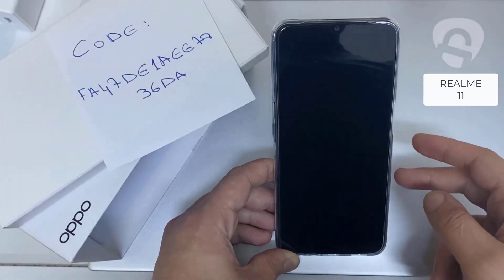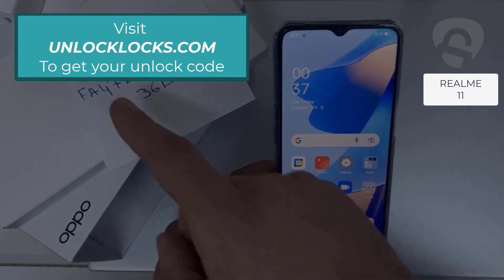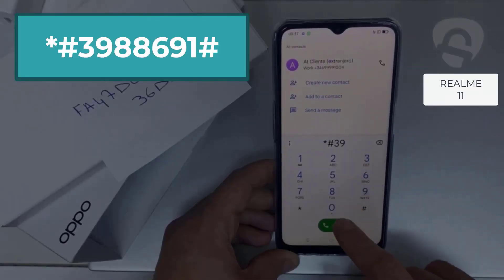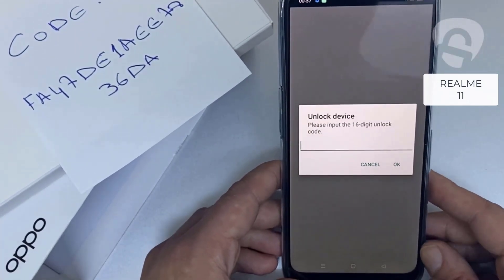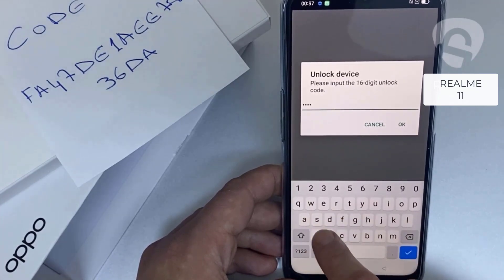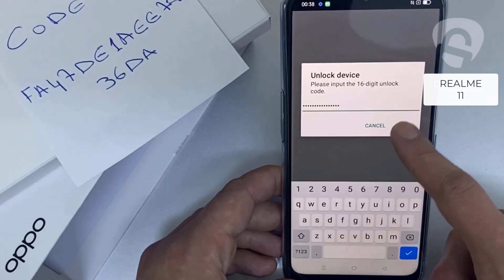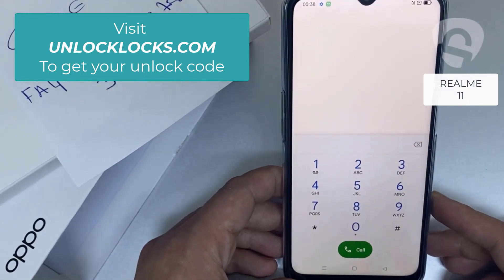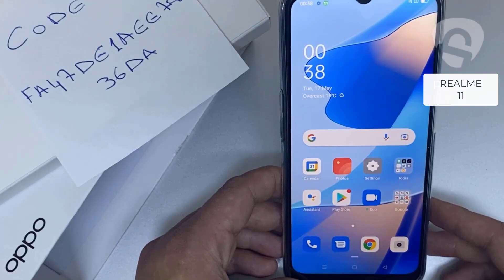How To Region Unlock Realme 11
To utilize any SIM card, domestic or foreign, and to be unrestricted by network and region, your phone has to be unlocked. You can use any SIM card from any country or network provider in your Realme 11 by following the steps listed below to unlock your phone.

1. Obtain your unique unlock code for the Realme 11
2. Take out the SIM card.
3. Enter the unlock menu by dialing *#3988691# in Dialer.
4. At this point, a box containing the unlock code ought to appear.
5.
6. Insert any country or network SIM Card and enjoy.